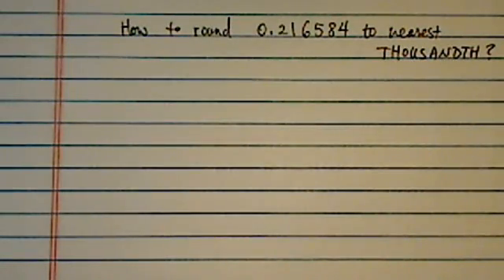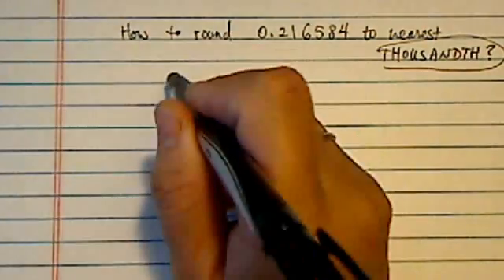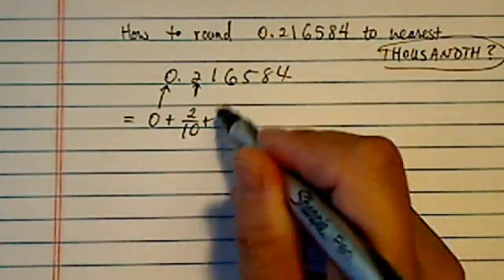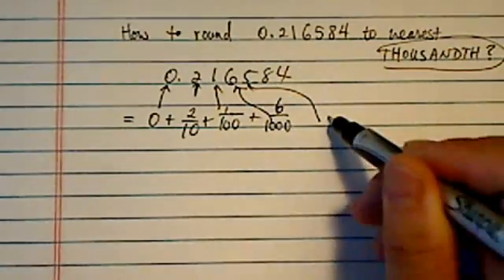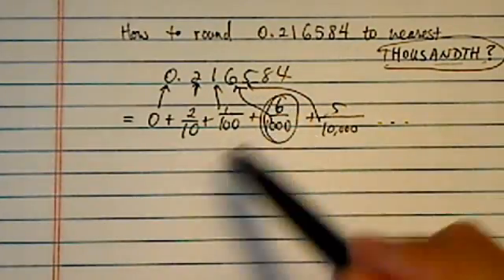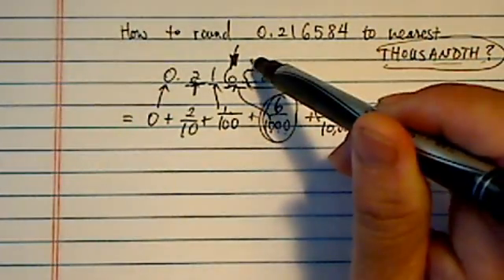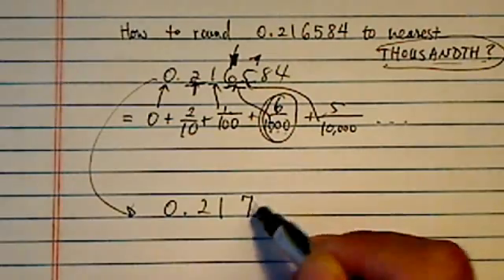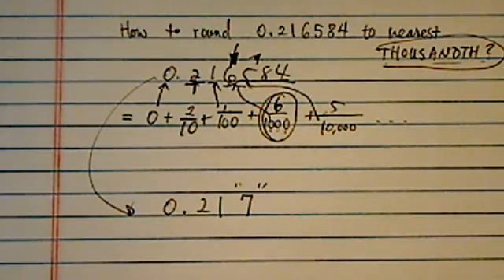EASY TRICK to Master Rounding Decimals | Round 0.216584 to the nearest thousandth | Pre-Algebra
Dr. Pan explains rounding decimals using the following example: Round 0.216584 to the nearest thousandth